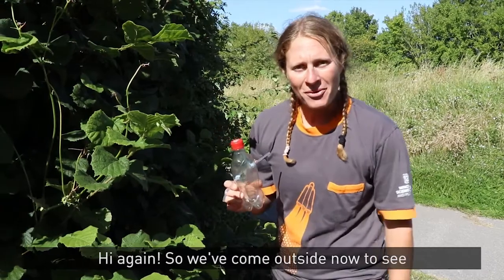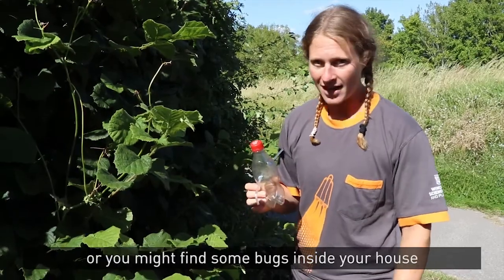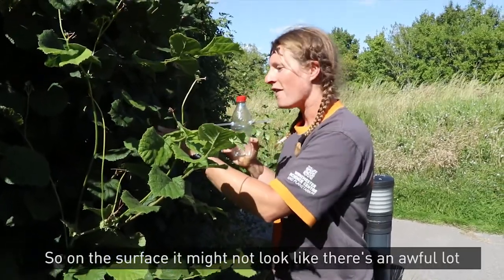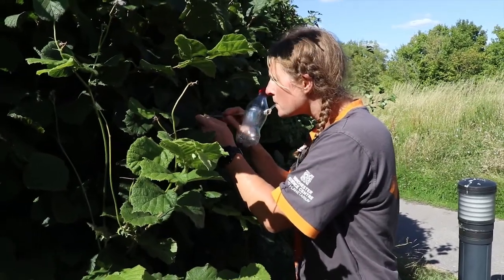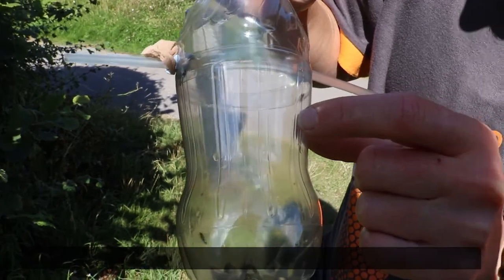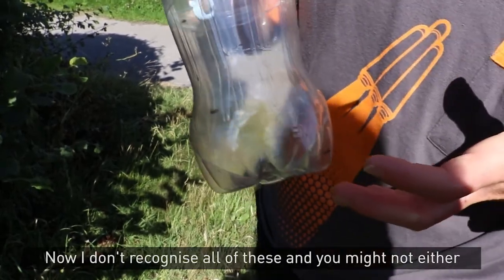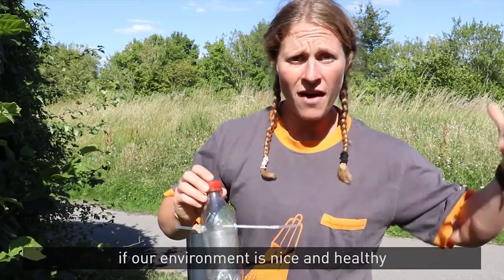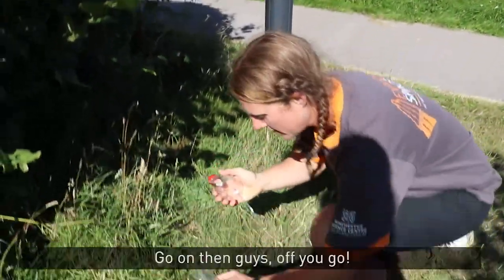Insect Pooter Testing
As part of our six weeks of summer Science Sizzles we made an insect pooter and here you can find out what we did to test it! Check out our 'How to Make an Insect Pooter'' video for tips on how to make your very own one too.